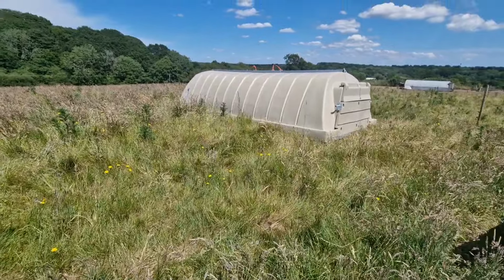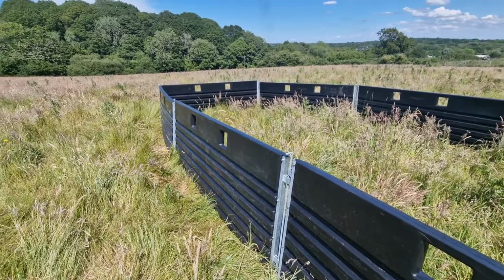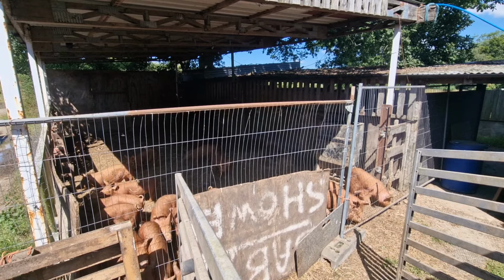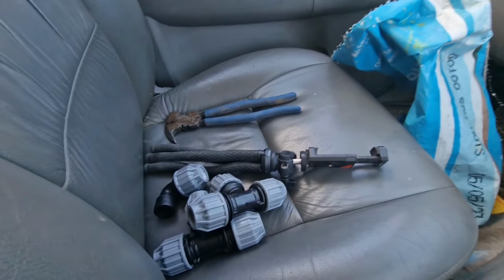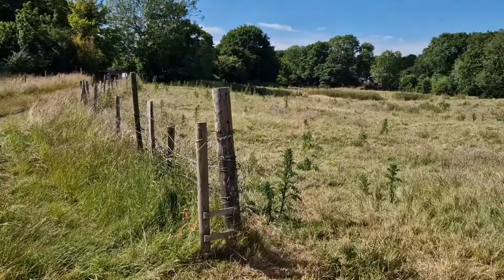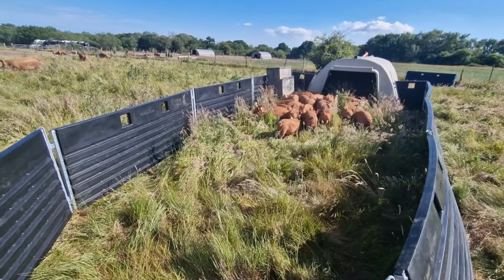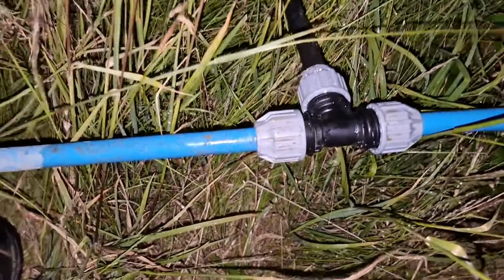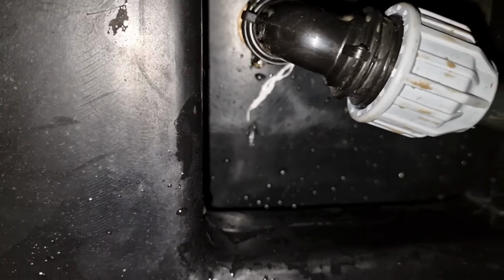New ginger ninjalet set up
We've recently received some huts from Contented Products. The hut is insulated which will come in handy when the heat waves start coming through.